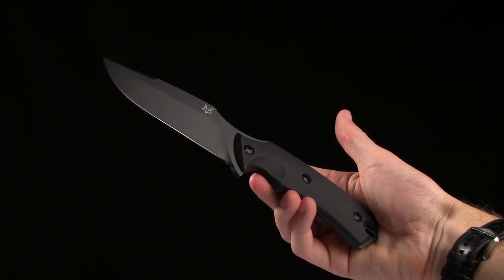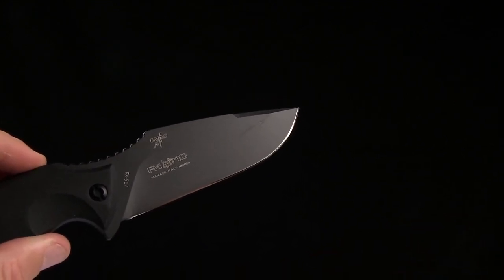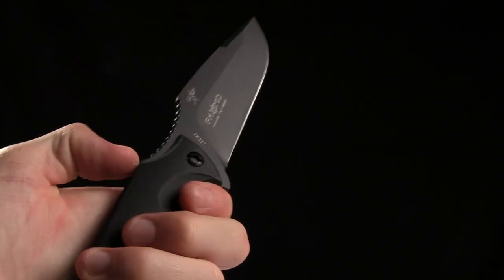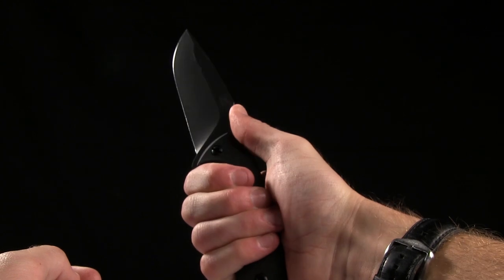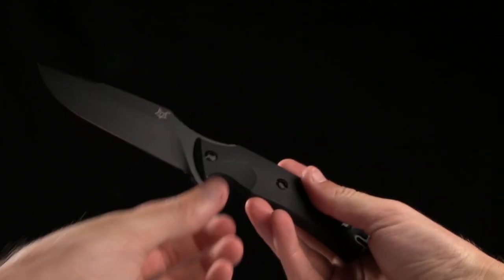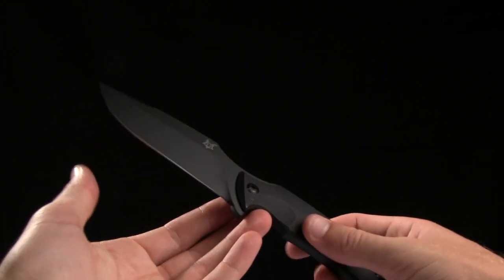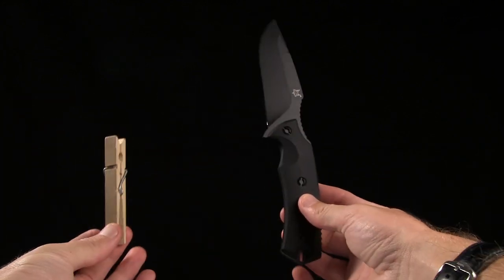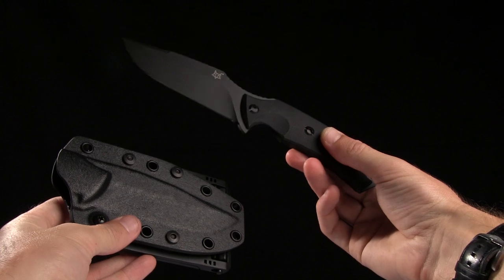Fox Felin Fixed Blade Knife Overview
The Fox Felin was created for the French RAID team, a specialized counter-terrorism unit in France, and the BRI team, an anti-gang unit.

The RAID team's insignia is a panther, and the BRI team's is a tiger, hence the name of the knife, Felin, which is French for "feline". The Felin's blade features a large thumb ramp with jimping. The handle is constructed of smooth G-10, with the tang of the knife doubling as a striking pommel. It includes a kydex sheath for multiple mounting options.